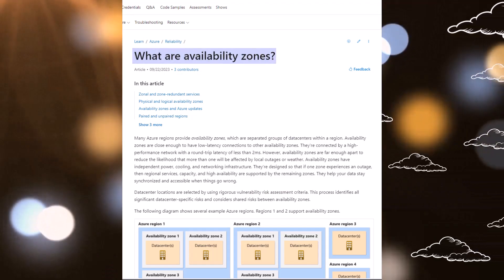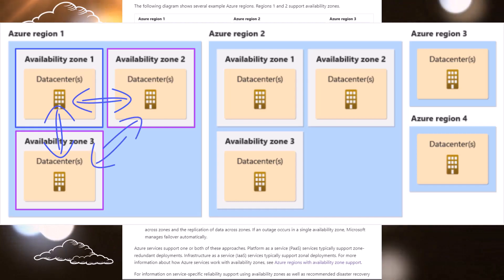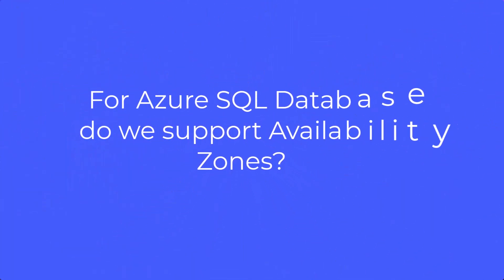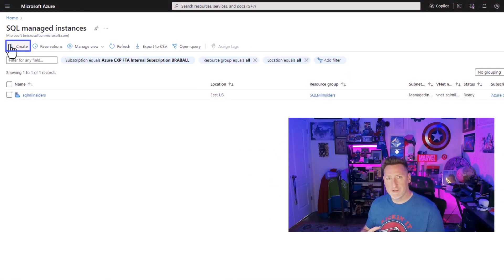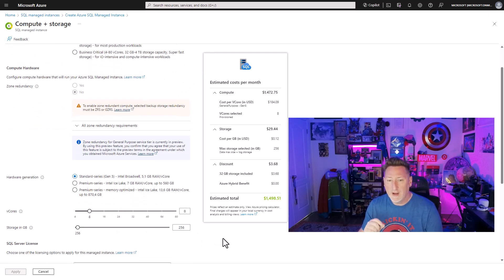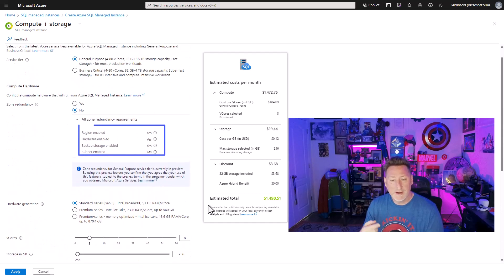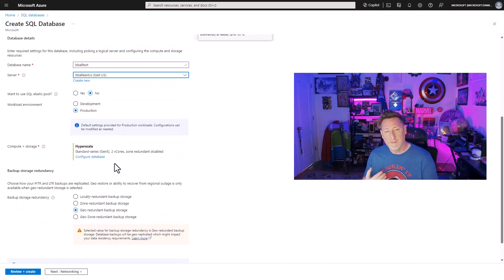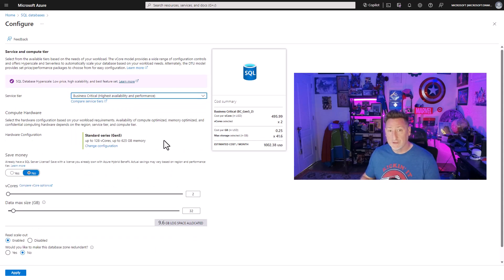Introduction to Availability Zone for Azure SQL Database & Azure SQL Managed Instance!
Do you like your databases to stay up and online? Of course you do! We invest time, money, research, training, and work hours into this. We pour hours into business meetings to understand requirements! Did you know that there is a massive advantage you have using Azure called Availablity Zones? Bradley Ball, aka @SQLBalls , is going to walk you through a basic understanding of Availability Zones and how to set them up for @AzureSQL !

Chapters
00:00 Let's talk about Availability Zones
01:00 How does it work?
01:51 Does Azure SQL support Availability Zones
02:14 Demo Availability Zones for Azure SQL Managed Instance
03:01 Demo Availability Zones for Azure SQL Database
03:45 Do I need this for Development Databases?

What are availability zones?